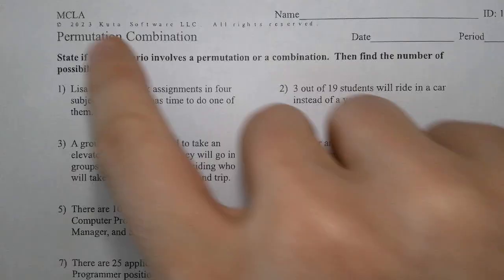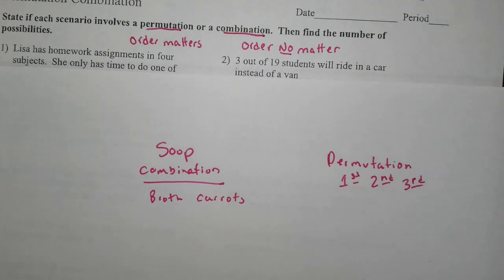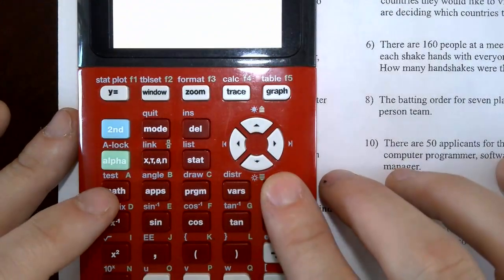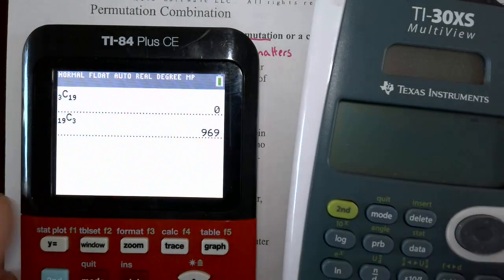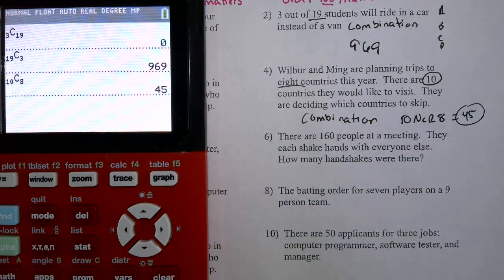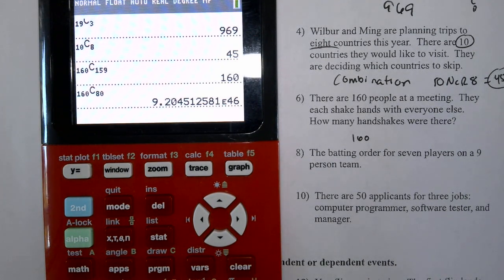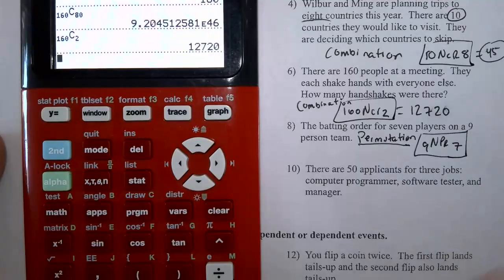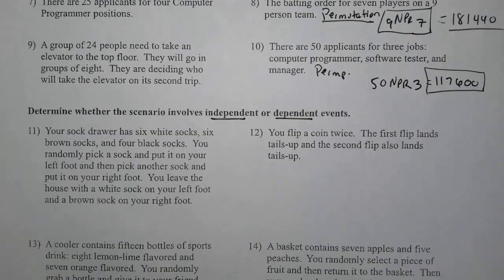Independent and Dependent events Kuta softare